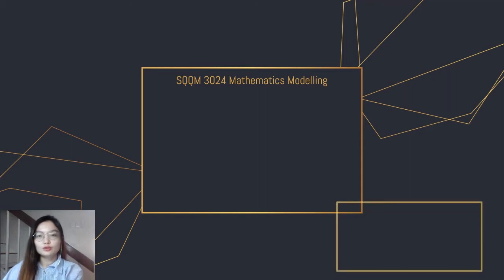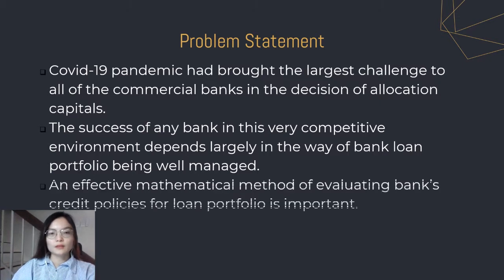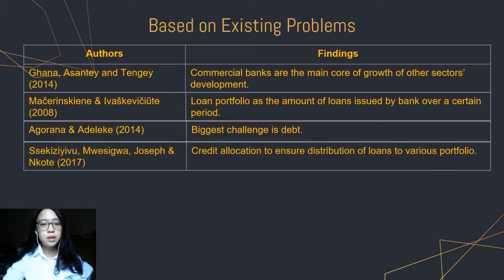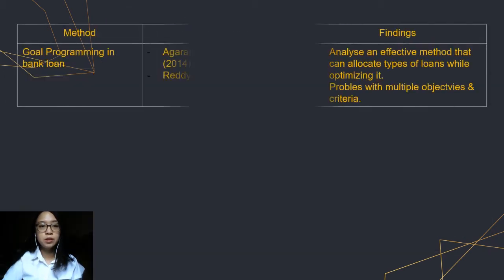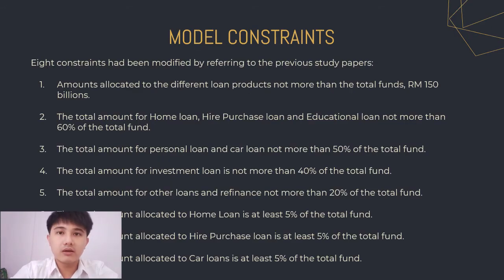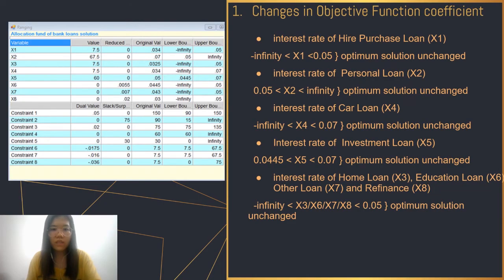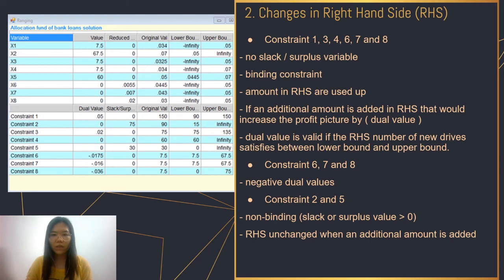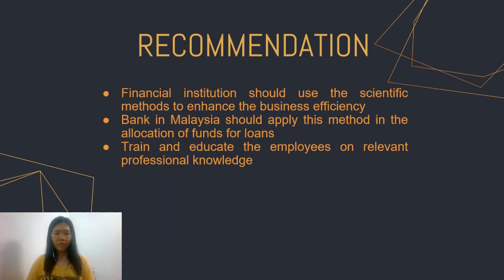Mathematics Modelling project presentation Group 6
A201 Mathematics Modelling Group A
Final Project Presentation
Group 6
Moh Wei Xian 253201
Tan Mei Syen 255069
Chan Seong Wai 253925
Kon Hui Xin 254060